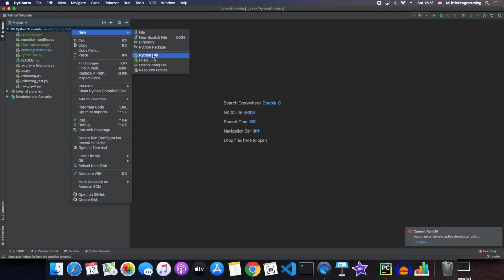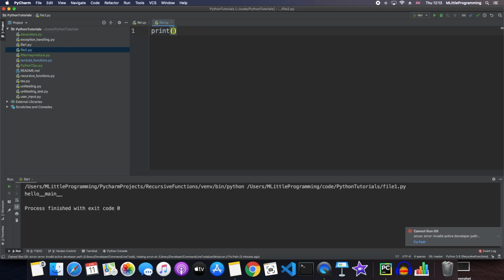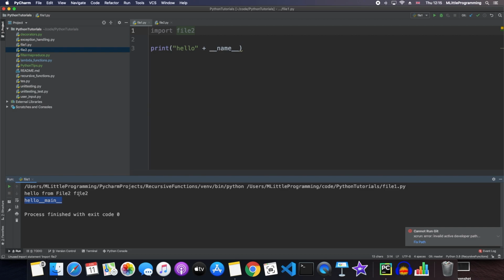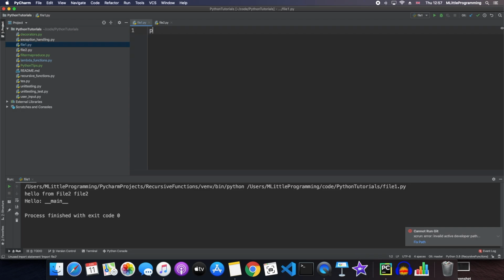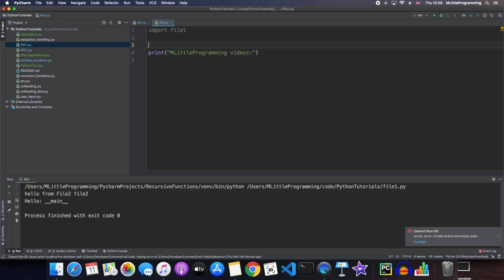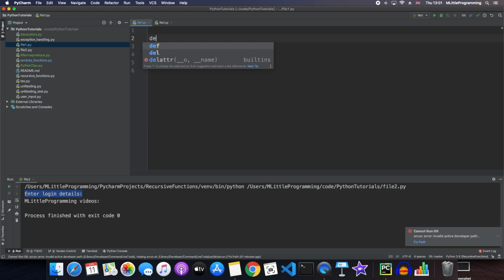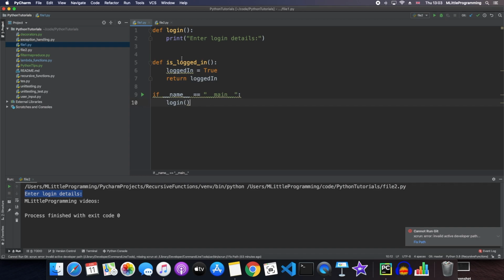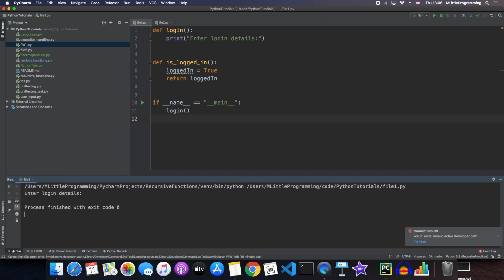What is __name__ == '__main__' in Python | Python for Beginners | MLittleProgramming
What is __name__ == '__main__' in Python

The __name__ variable is a special Python variable. It gets its value depending on which script is being executed. The value of the __name__ variable depends on the scope. In the script that is being executed the value of __name__ is main.  For scripts that are imported into the script being executed

In this video we will look at:
The __name__ variable in Python
The value of the __name__ variable in Python

We will be looking at What is __name__ == '__main__' in Python in PyCharm.